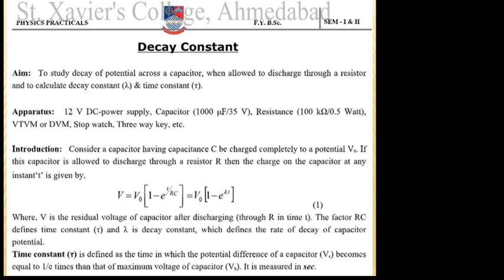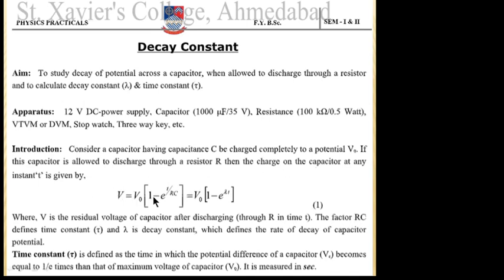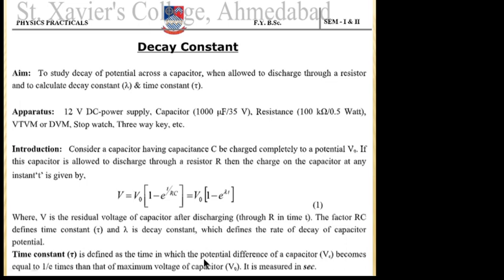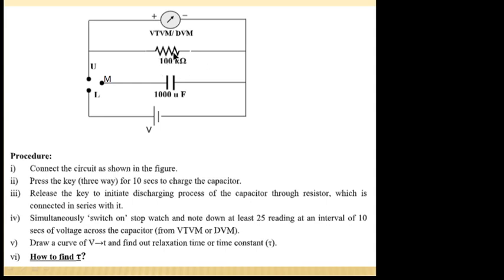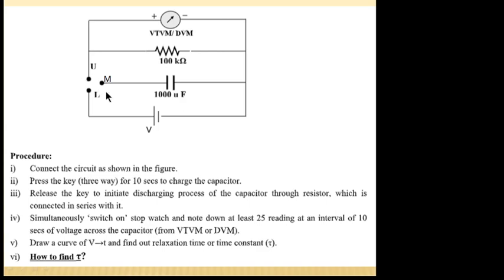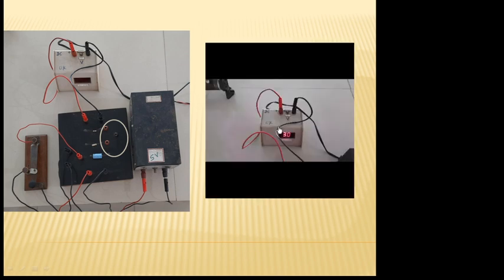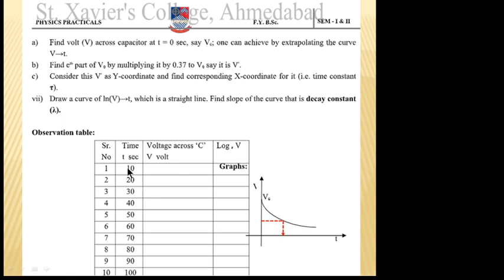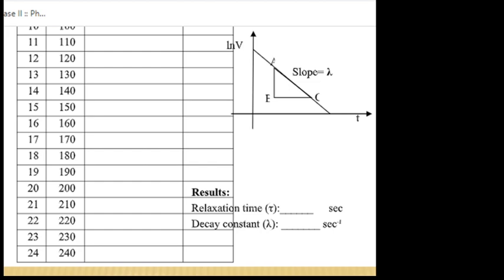Decay Constant PH1502L